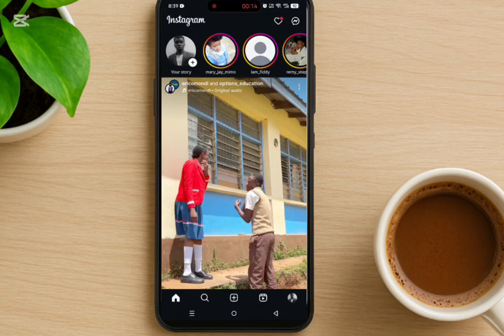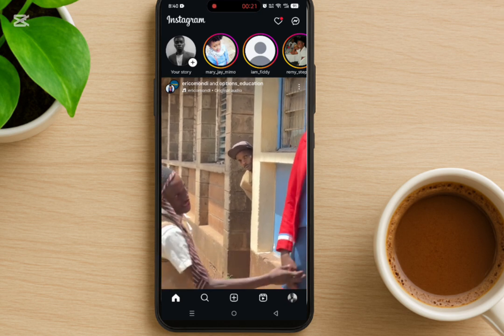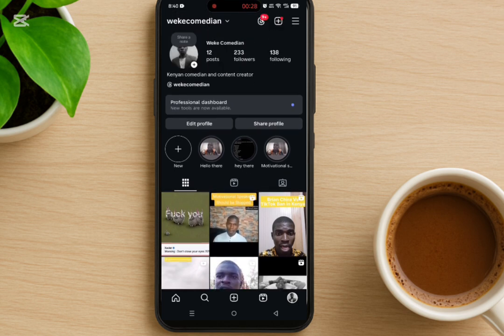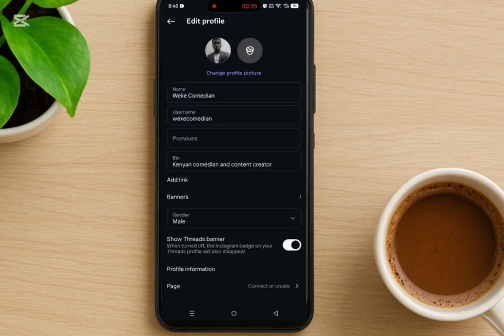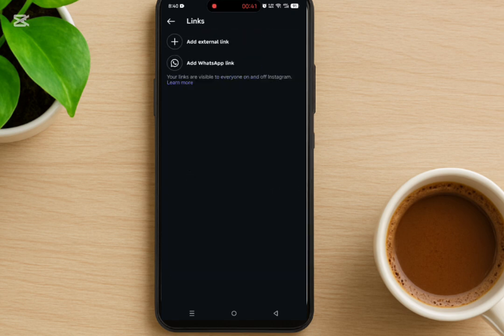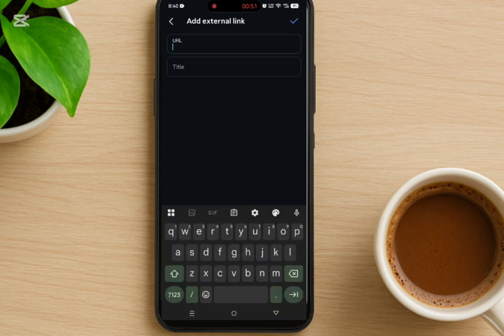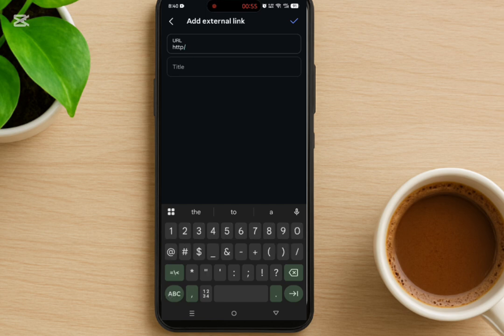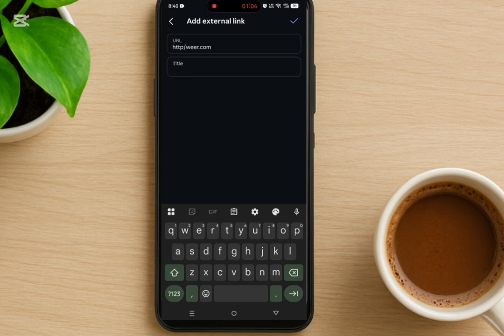How To Add Website Link On Instagram Bio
Learn how to add a website link to your Instagram bio in this simple, step-by-step tutorial. Adding a clickable link in your bio is one of the best ways to drive traffic from Instagram to your website, online store, blog, or portfolio.

In this video, you will learn:

How to edit your Instagram profile to add a website link

Where the link appears on your profile

Tips for using your bio link effectively to get more clicks

How businesses, creators, and influencers use this feature for growth

By the end of this guide, you’ll know exactly how to make your Instagram bio more professional and use it to connect followers with your website or any page you want.